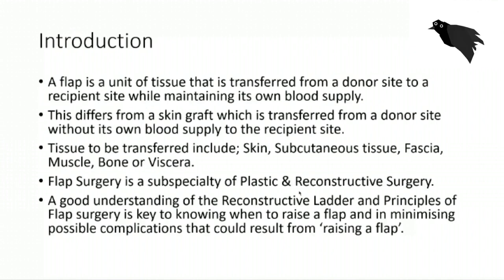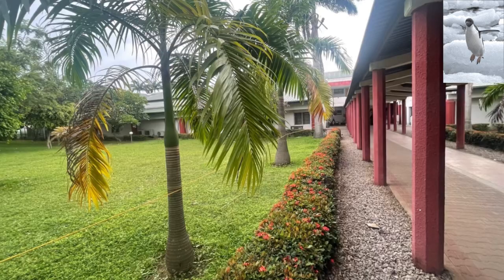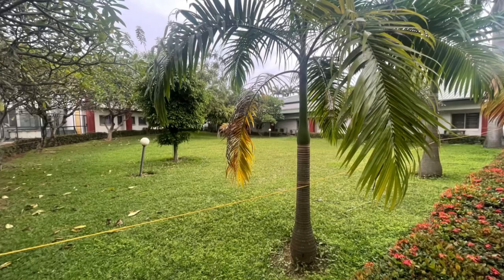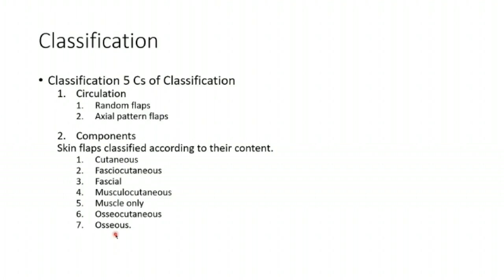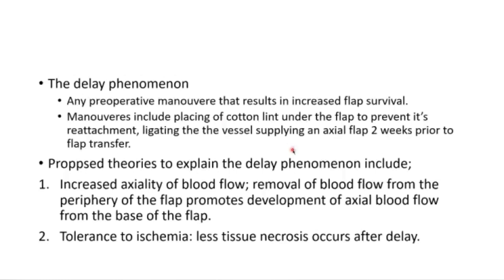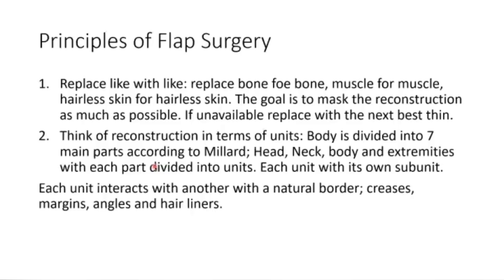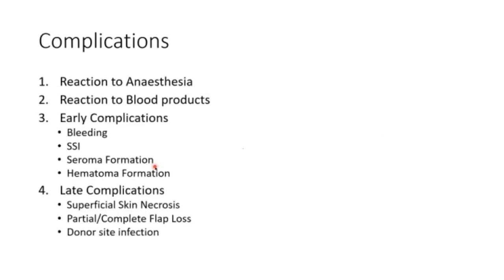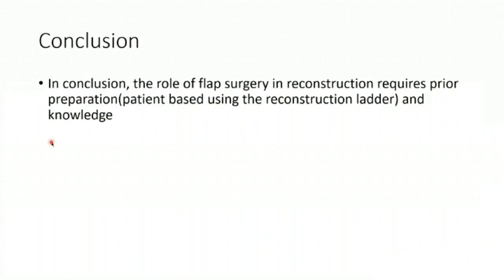🤫Secrets of Flaps in Plastic Surgery.ppt!(2024 updated!)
DISCUSS FLAPS AND ITS APPLICATION IN PLASTIC SURGERY,Types of skin flaps.ppt ,What are flaps in plastic surgery?What is the purpose of flap surgery?Flap plastic Surgery Techniques.Classification of flaps.ppt.Free flap,
Skin flap surgery pictures,Pedicle flap,Flap division and inset,Flaps in Medical.